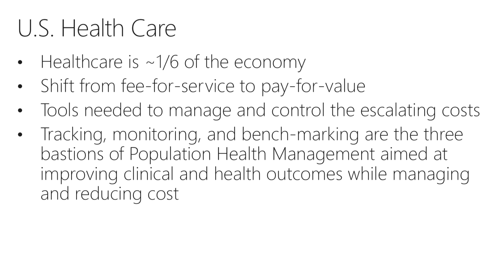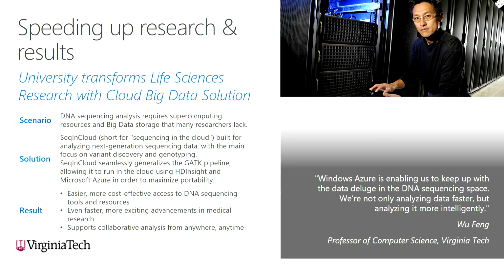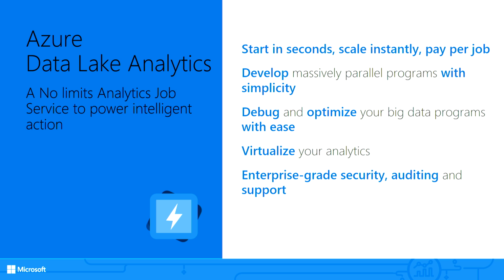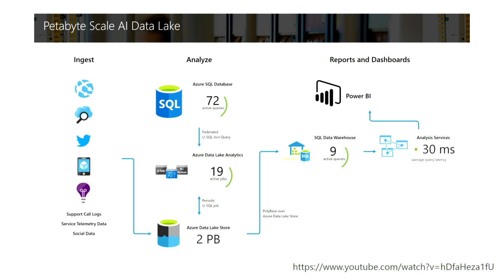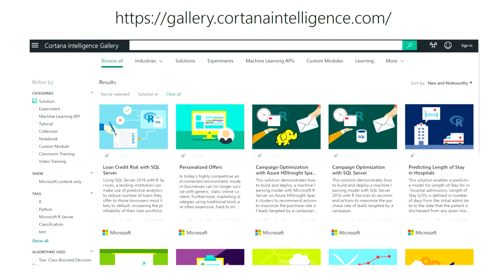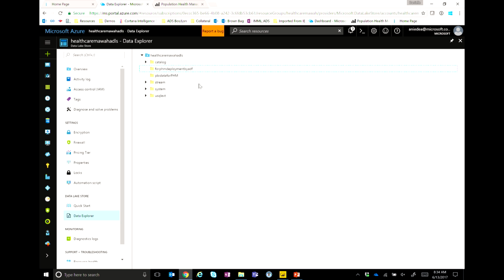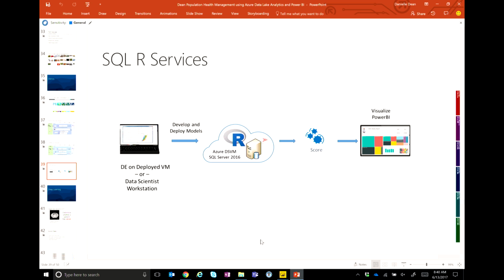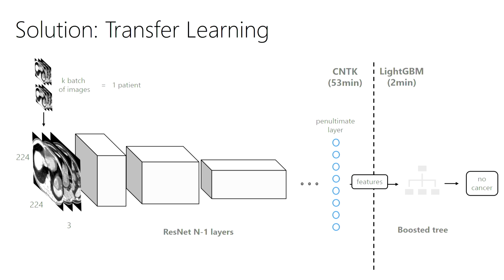Population Health Management using Azure Data Lake Analytics and Power BI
By analyzing their patient population, health care providers can manage and control escalating costs as well as improve the health outcomes of patients. In this talk, we will show an example of how the Cortana Intelligence Suite can be utilized to analyze the clinical and socio economic in-patient data generated by the hospitals for population health reporting. Specifically, you will learn how to develop and deploy an end-to-end solution that includes Azure Data Lake Analytics with open-source R functionality to predict length of hospital stay. Azure Data Lake includes all the capabilities required to make it easy for developers, data scientists, and analysts to store data of any size, shape, and speed, and do all types of processing and analytics across platforms and languages. Hospitals can use these results to optimize care management systems and focus the clinical resources on patients with more urgent need. The talk will include details of how the Cortana Intelligence Suite can be utilized for these type of solutions and tips and tricks to get started.